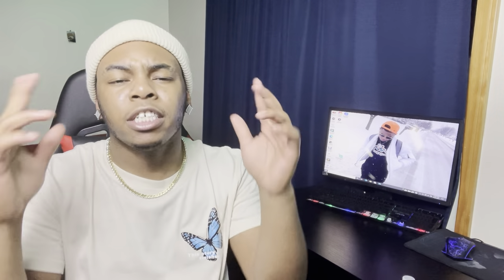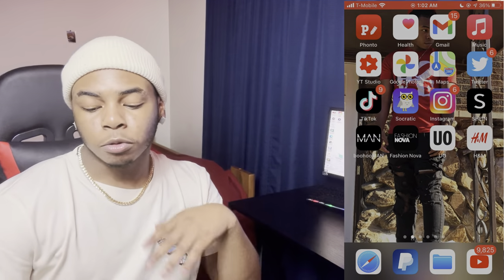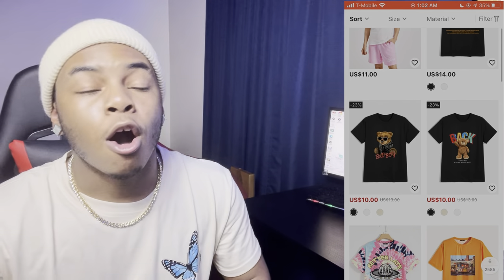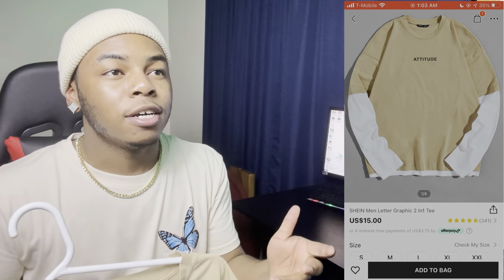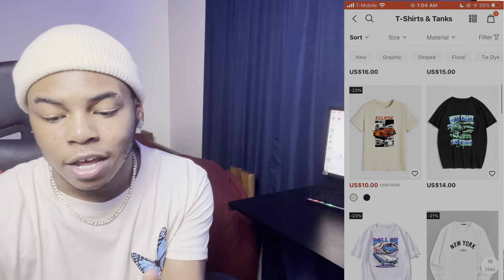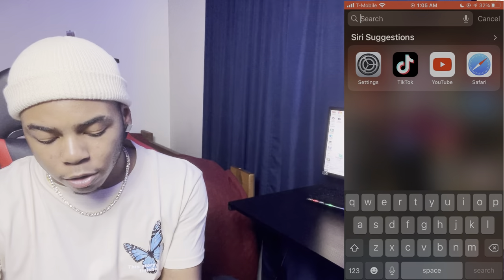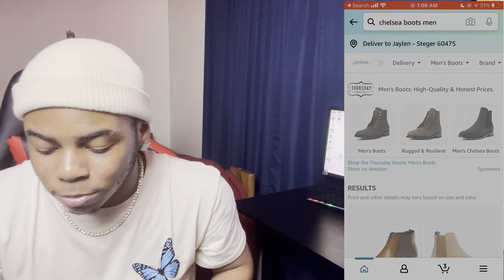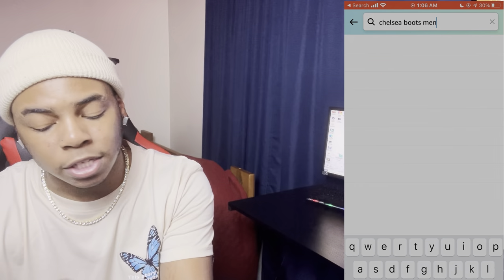THIS IS WHY YOU NEED TO STOP BUYING EXPENSIVE BRANDS | (cheap brands EXPOSED)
WELCOME TO DEPENDTV